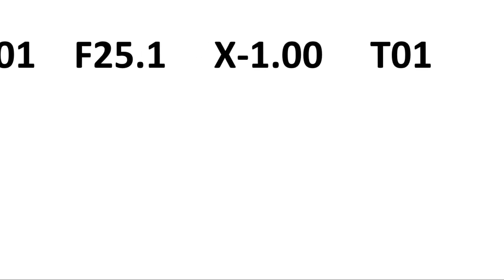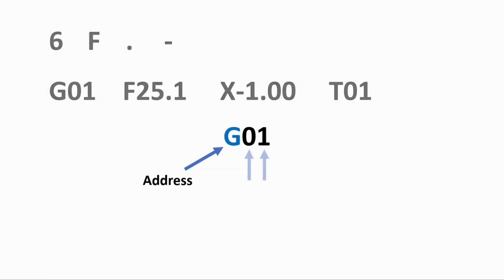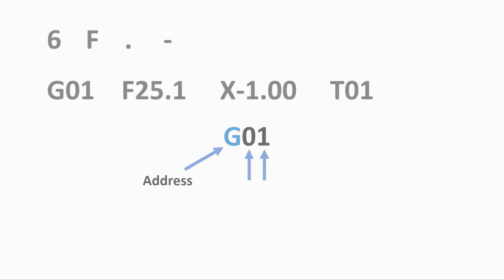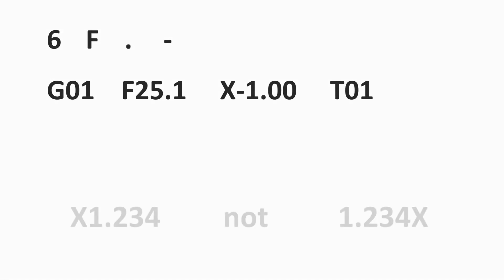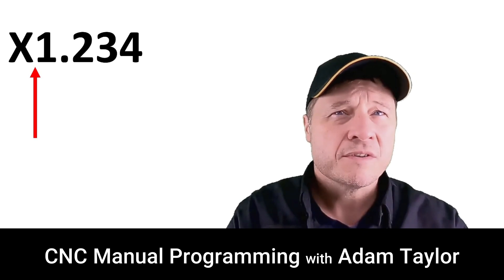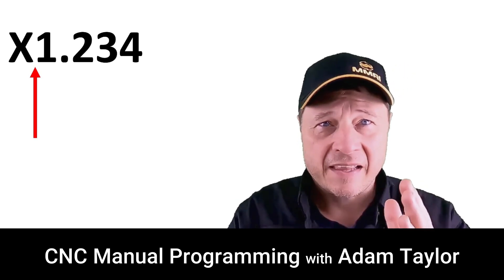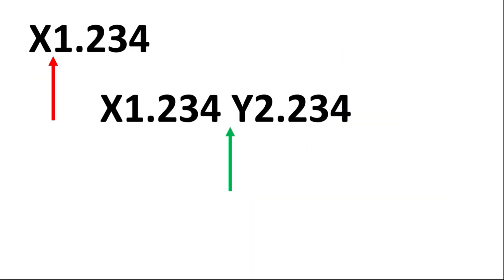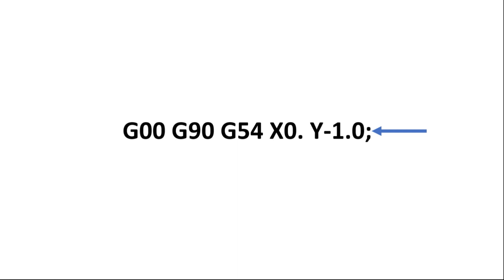CNC manual programming lesson 1 - CNC Mill Programming Code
Whether you are a manual machinist, a hobbyist or just interested in learning how CNC programming code is structured, then this video series is for you. This series will teach you all about programming language so that you can manufacture parts without the aid of CAM software.